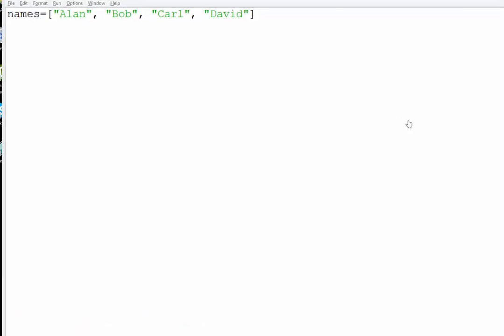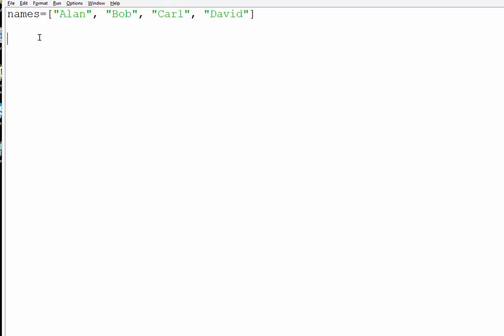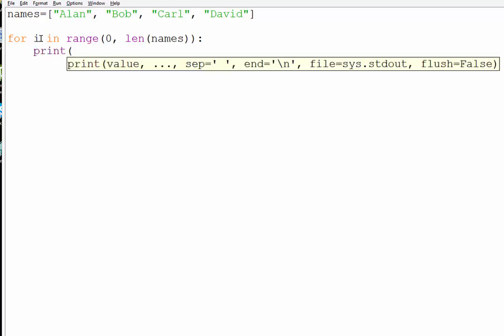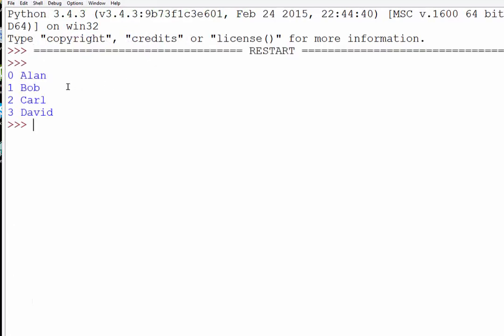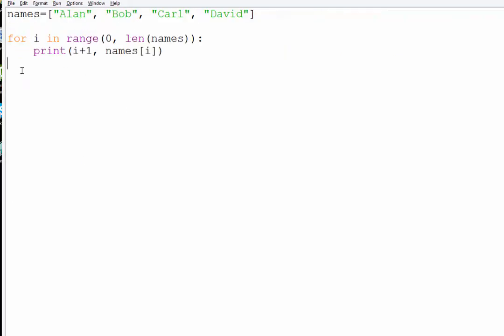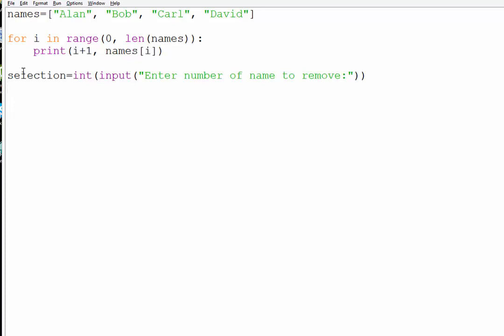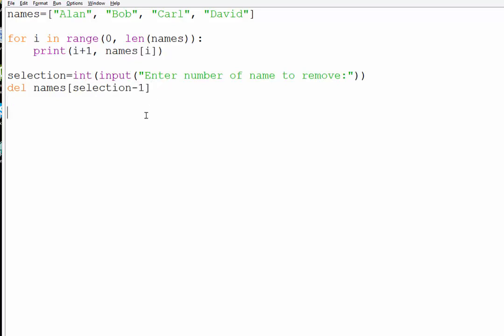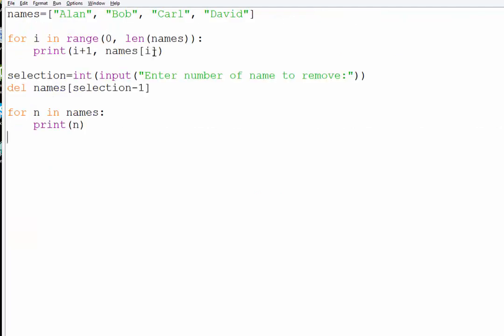22. Enabling a user to delete an item from a list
In this video we look at how to enable a user to delete items from a list. We do this by printing out all of the items in the list with a number next to them, and when the user enters that number the corresponding item is deleted.